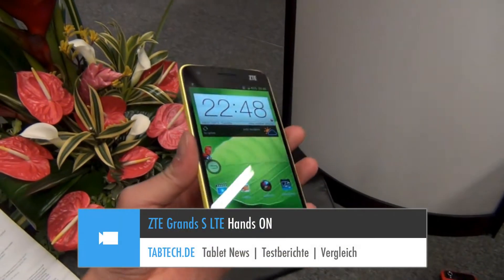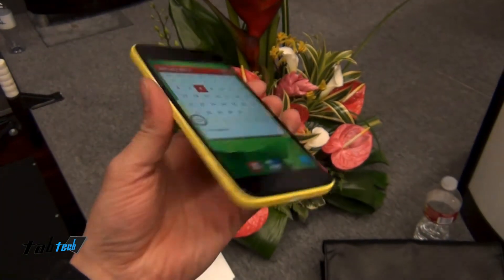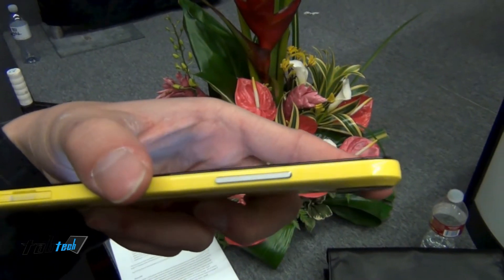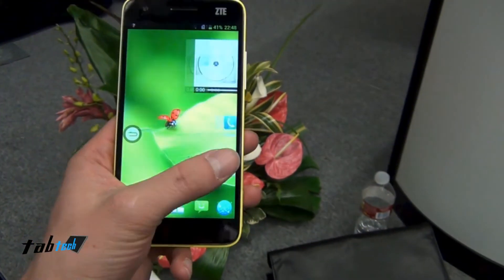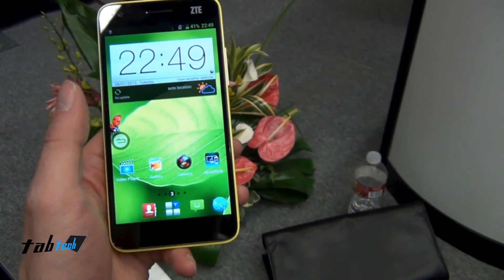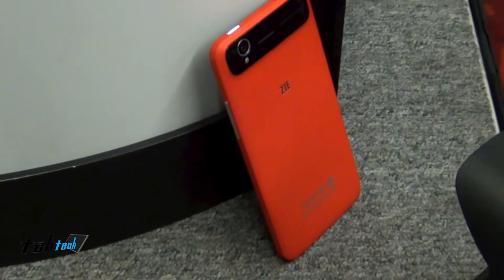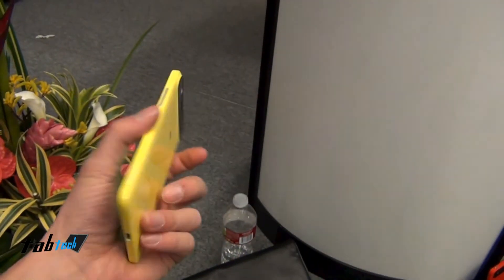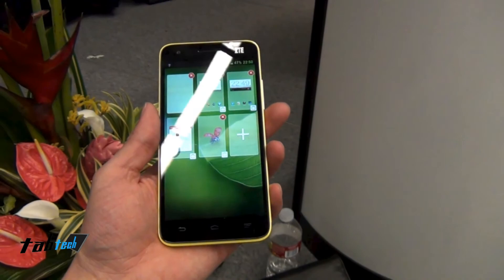ZTE Grand S LTE Hands On | English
- This is a Hands On with the new ZTE Grand S LTE. The 5 inch Full HD Smartphone is just 6.9mm thin and is powered with a Qualcomm Snapdragon S4 Pro CPU